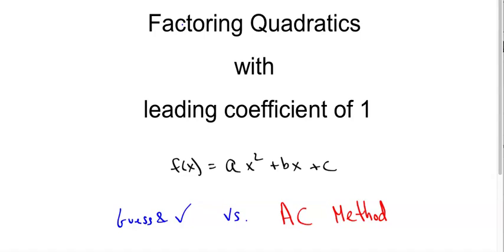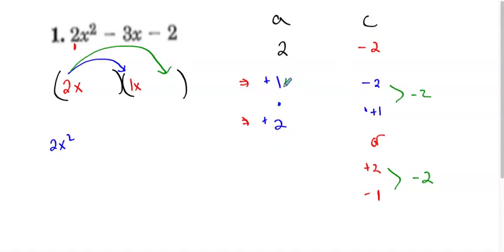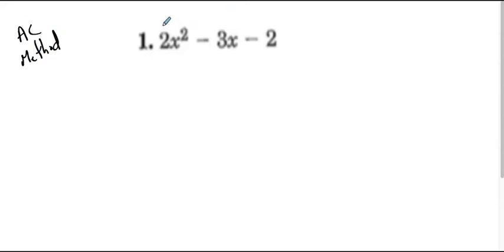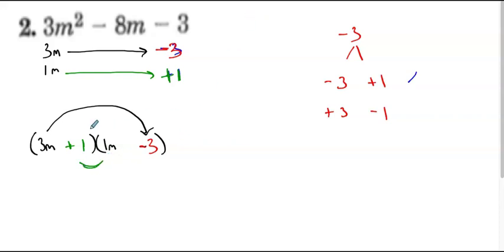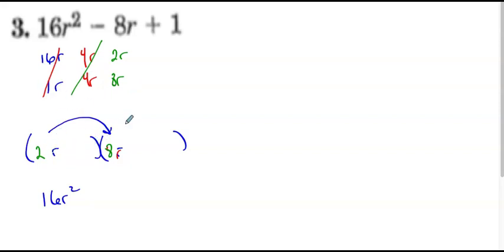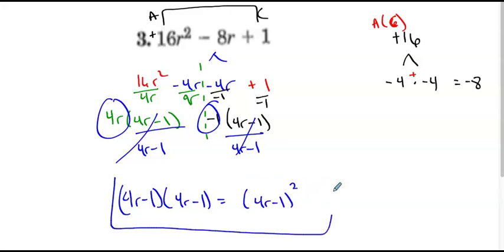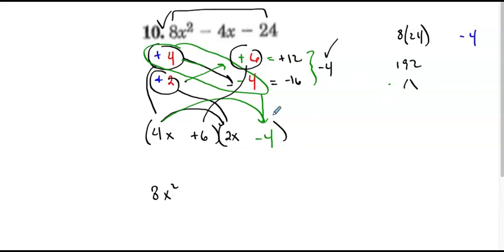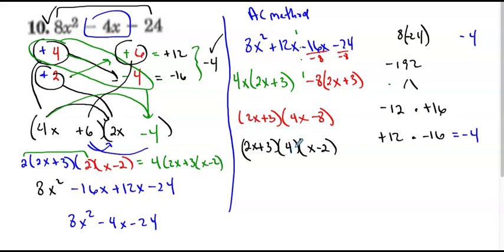Factoring GuessCheck vs AC